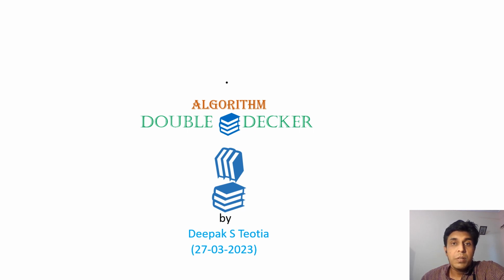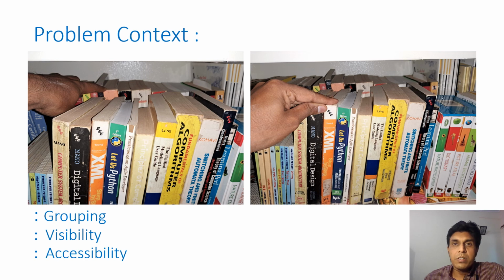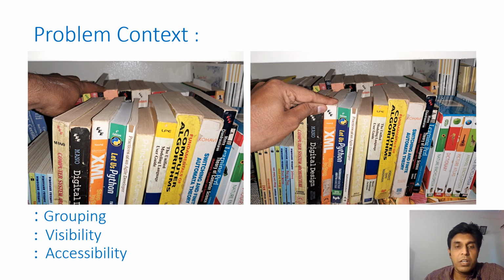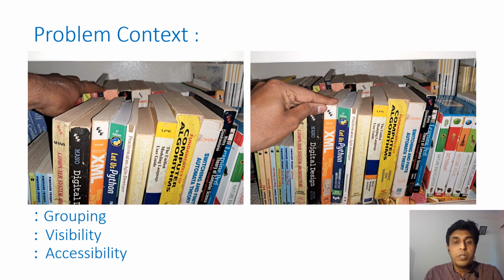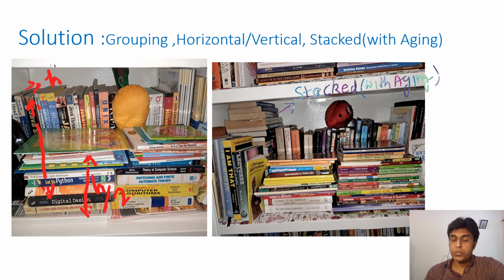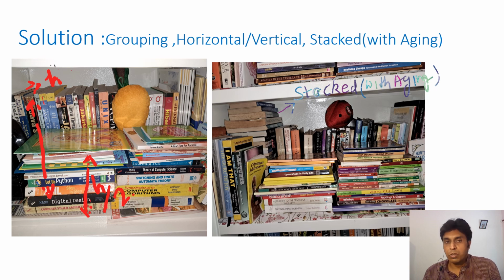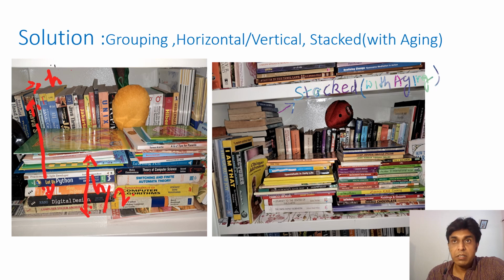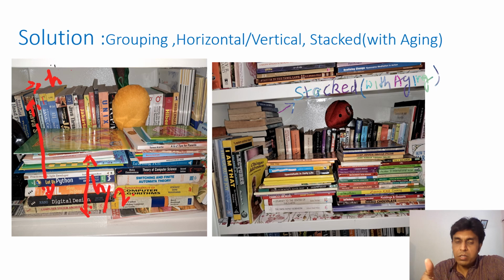Algorithm - Double Decker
This is an algorithm basically found while working with my in house library.
I have named it "Double Decker". Not sure about its applications. But this solved some of my accessibility problems for the library books.